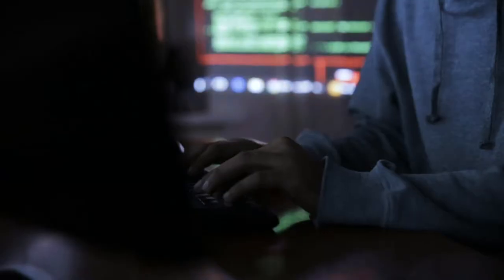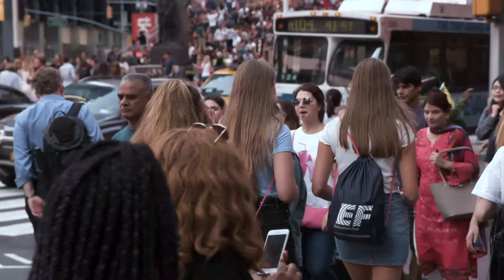Cyber Crime Full Trailer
Adam Pittman, president/founder of Computerbilities located in Cary, NC and IT expert of more than 35 years has been featured in the documentary “Cyber Crime” as 1 of the top 10 leading experts in our nation’s Cyber Security field. This film is being directed by award winning producer Jeff Roldan of Roldan Companies Inc (I-ology, Words of Art, Miracles in Action) and Peter Verlezza of SMB Networks LLC.
The context of this film features the 10 cybersecurity experts sharing their experiences and expertise on safe security practices for both the individual and corporation, in real-world situations. Cyber Crime’s premiere launched at the Pacific Theater at The Grove in Los Angeles, CA this past May 15th, 2019.